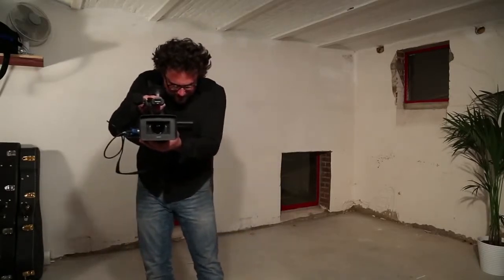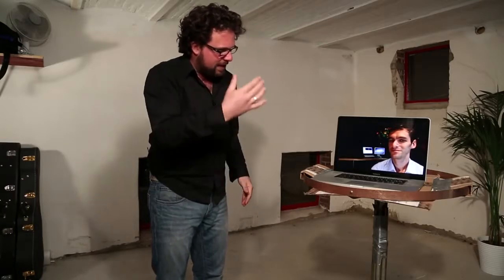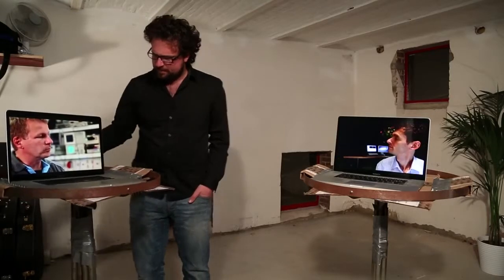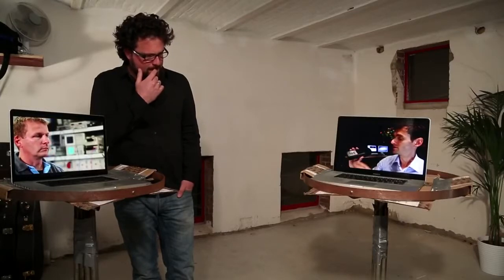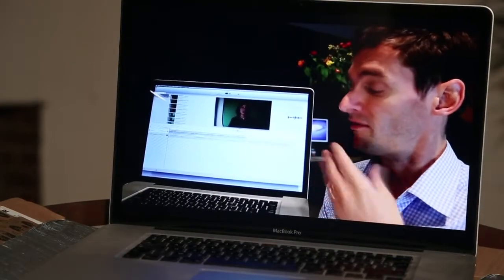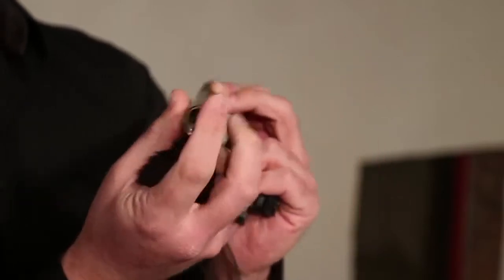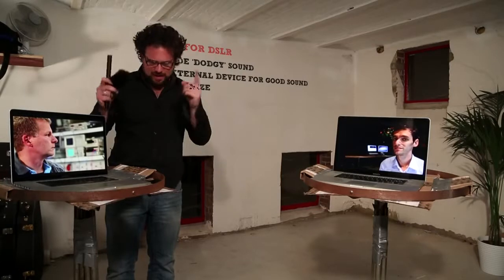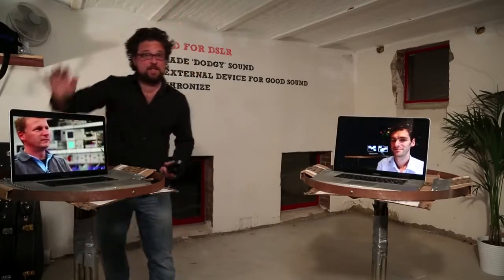Sennheiser Audio for Video Episode 5 DSLR sound procedure